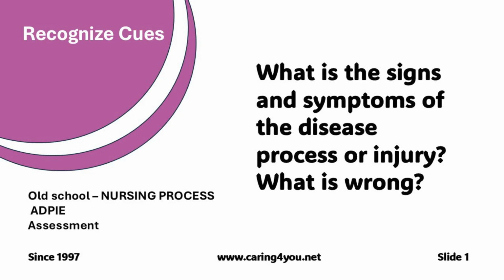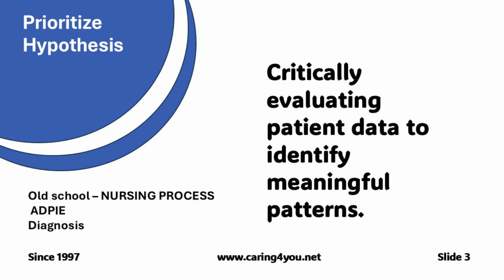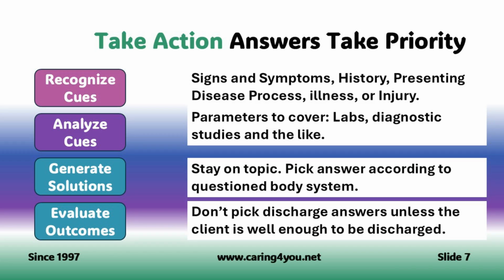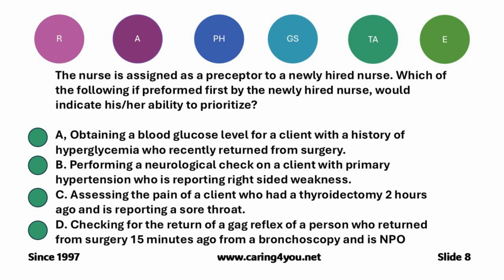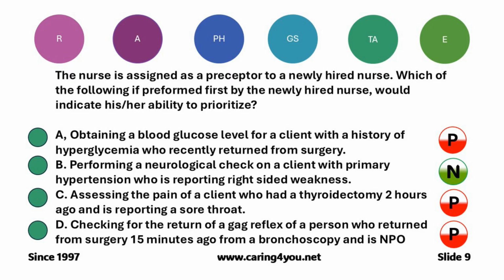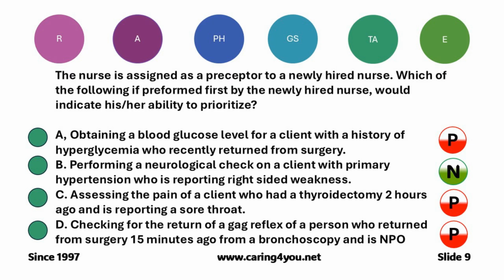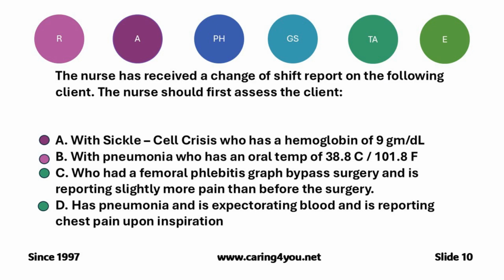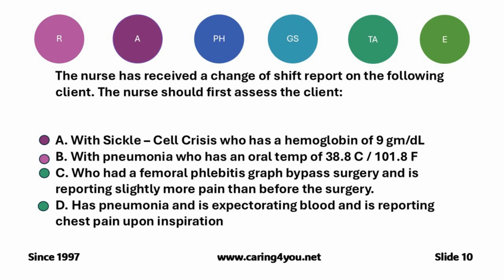Part 3 Of Next Gen NCLEX Prioritization Series | CJMM Strategy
Next Gen NCLEX Prioritization Series | CJMM Strategy | Part 3

Office Hours:
9:00a - 8:00p EST